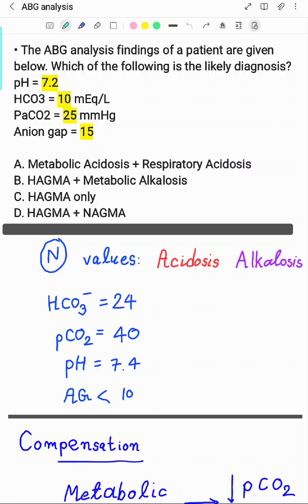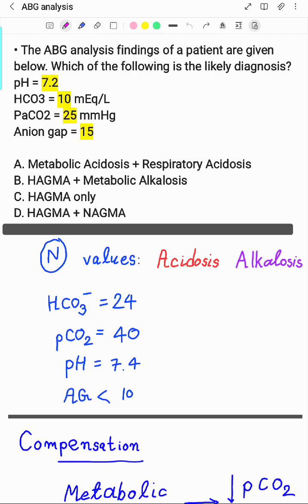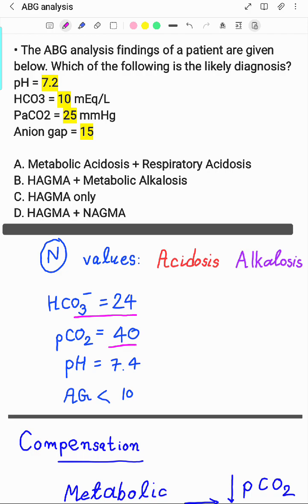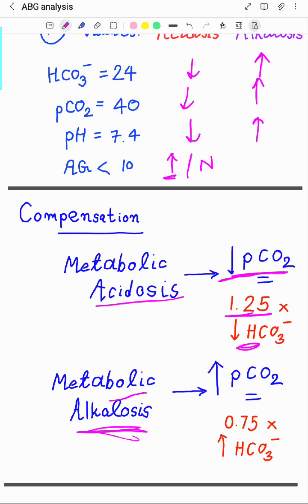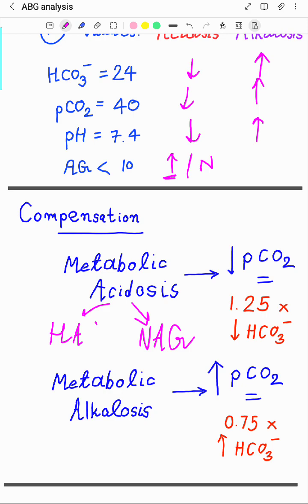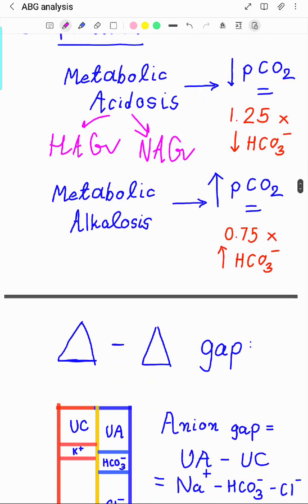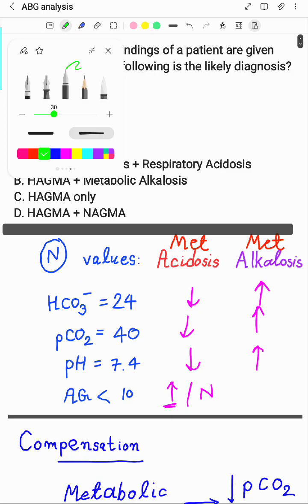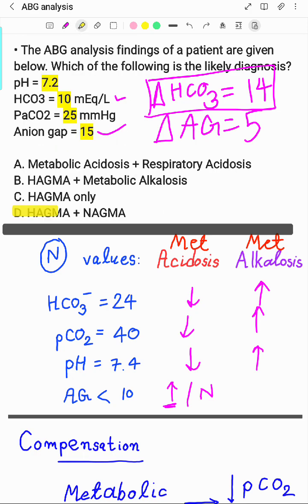ABG analysis & Funda of Delta Delta Gap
In this video, I'm going to talk about the ABG analysis in brief followed by in-depth discussion of DELTA DELTA GAP in cases of METABOLIC ACIDOSIS.